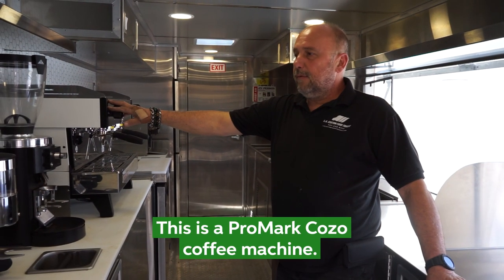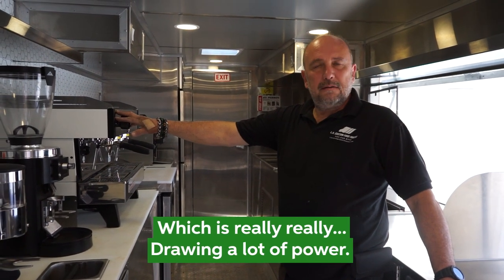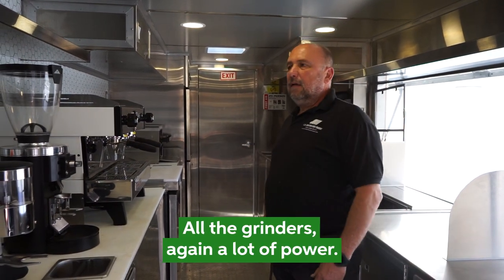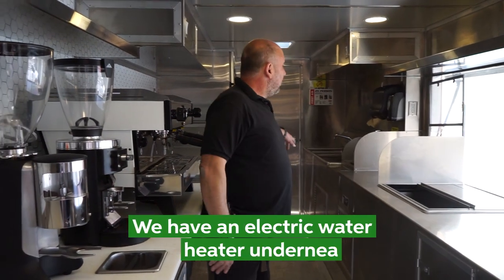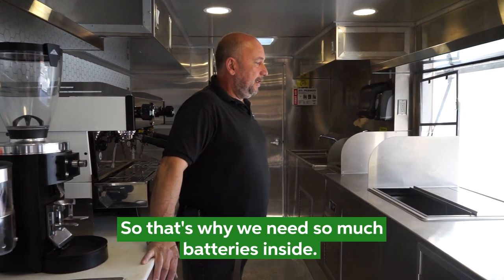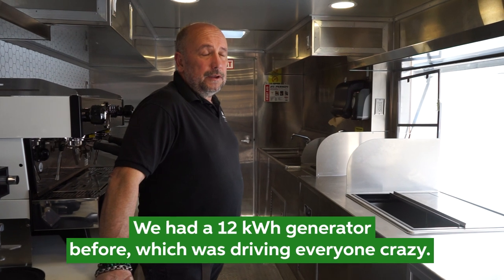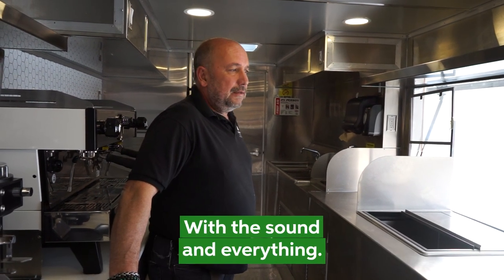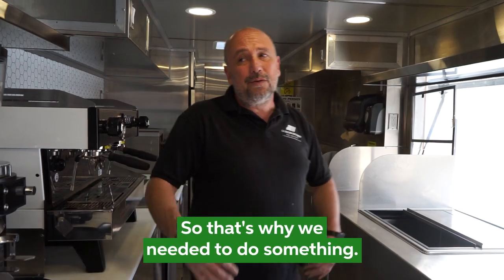GAME CHANGER!!! Lithium Battery Food Truck Setup || LA Custom Food Trucks & BigBattery.com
In the city of Los Angeles and New York, Idling commercial vehicles can be met with a hefty fine. Meaning food trucks must adapt to this new law to survive and serve their customers. Learn how LA Custom Trucks took initiative and partnered with BigBattery to switch to lithium batteries, to power their trucks and equipment.